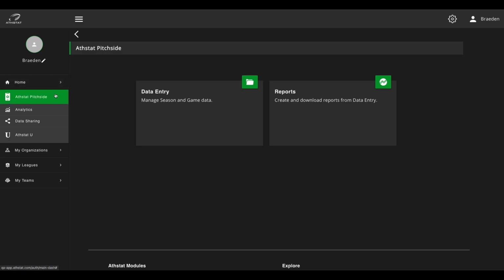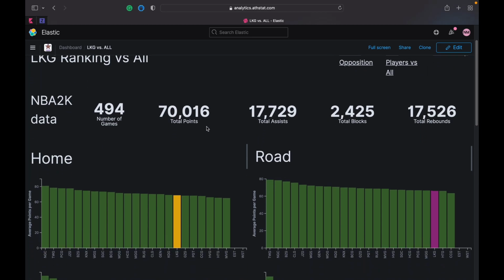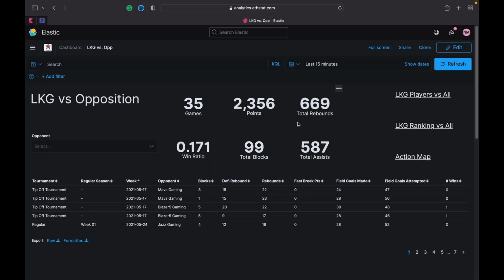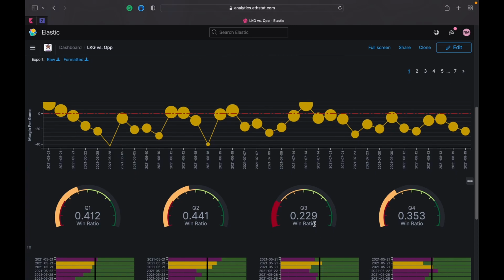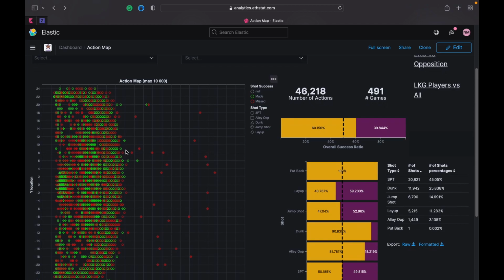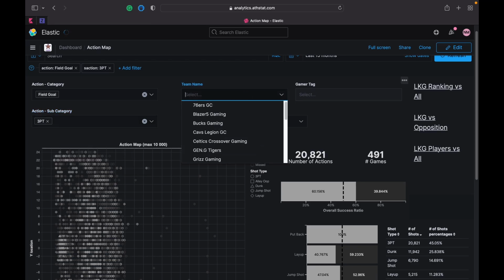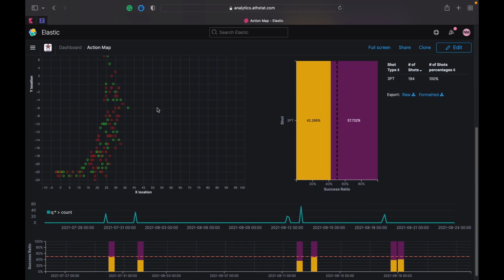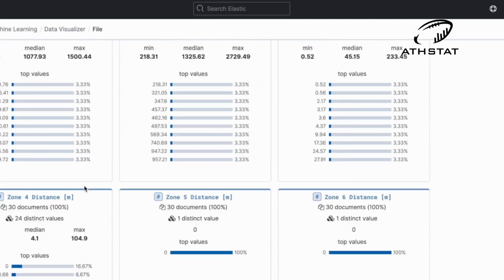Athstat Analytics - How It Works